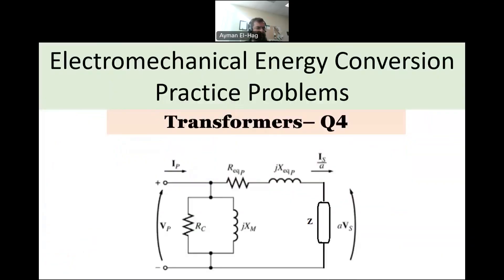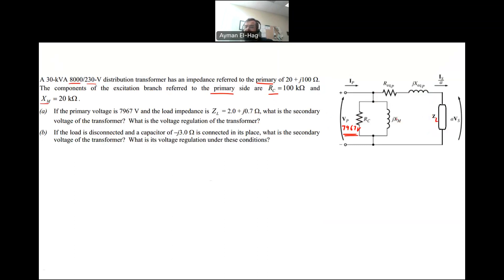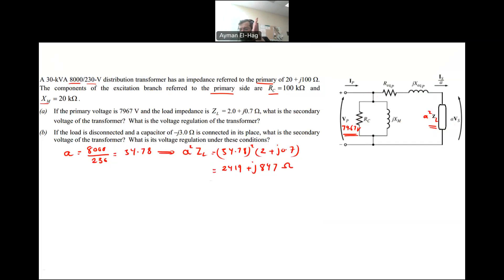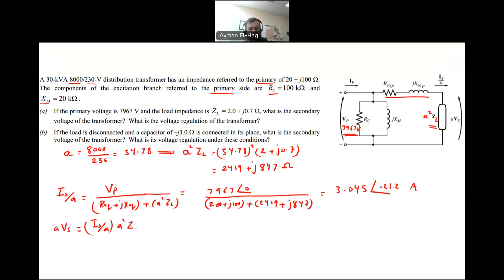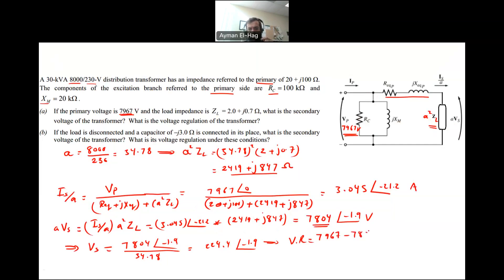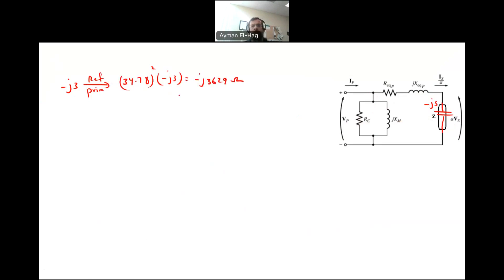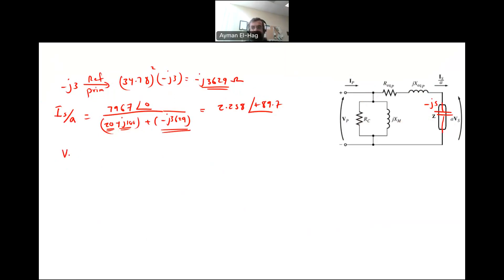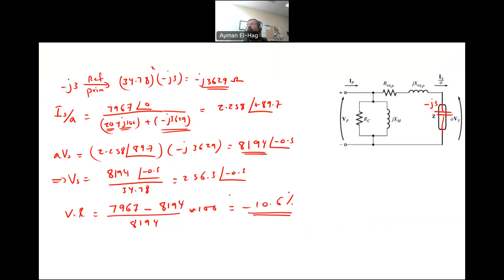Transformers - Question no. 4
Calculating the transformer voltage regulation.